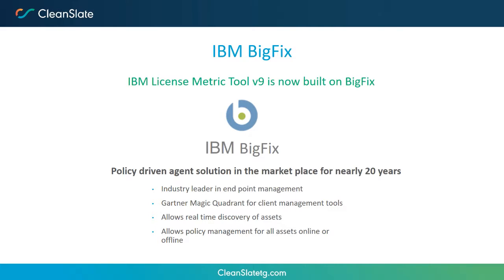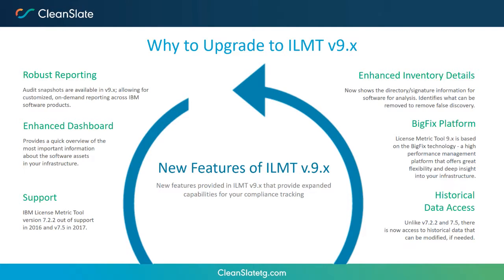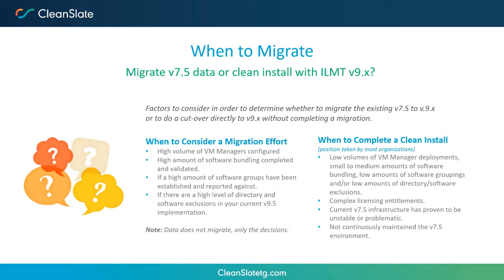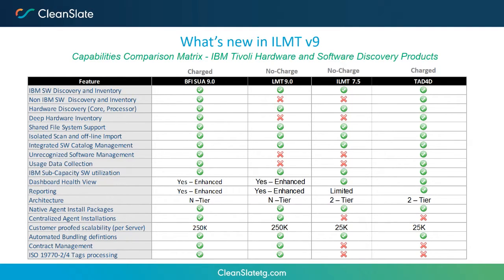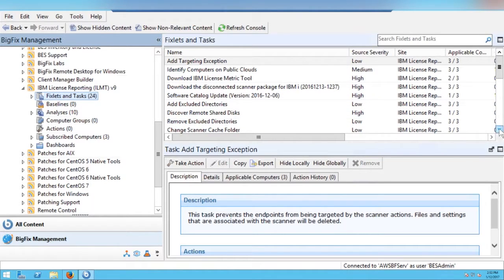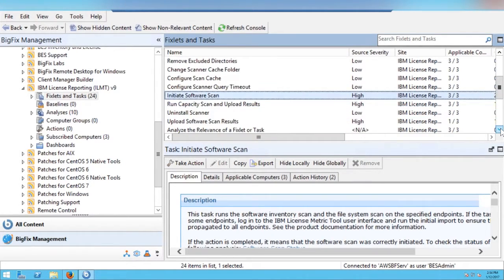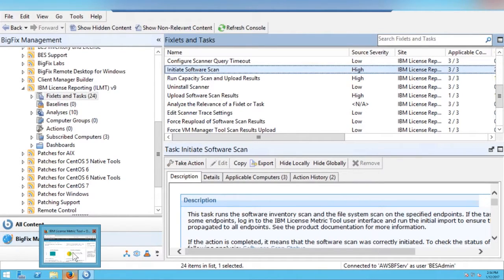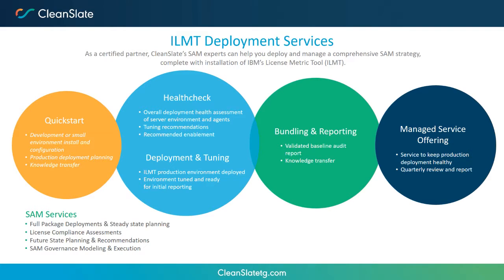ILMT v9 Upgrade Webinar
The ILMT v7.x platform will be at end of life and no longer supported by IBM in April 2017.  This webinar provides and overview of the upgrade process to v9.x and the steps to ensure a successful implementation.